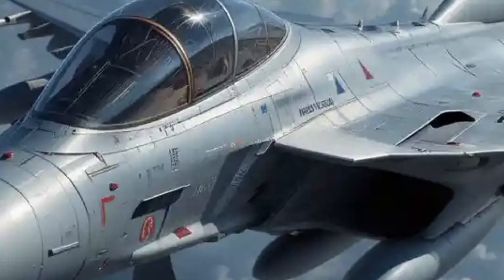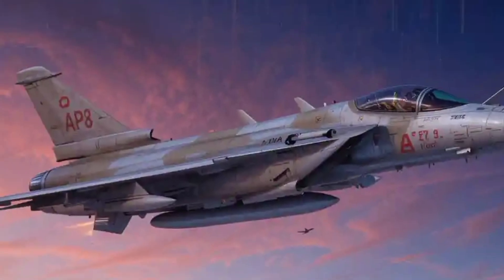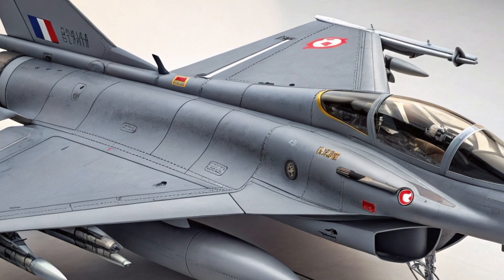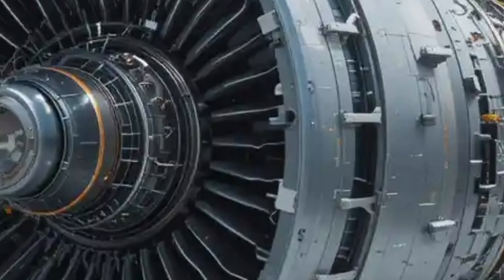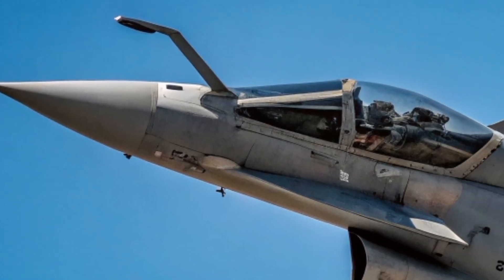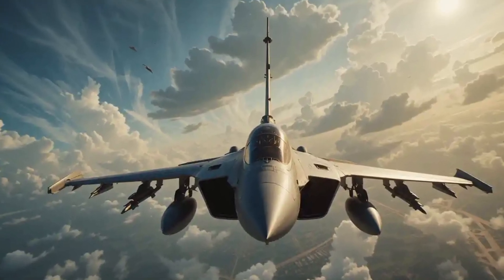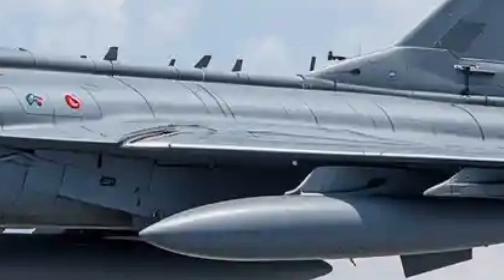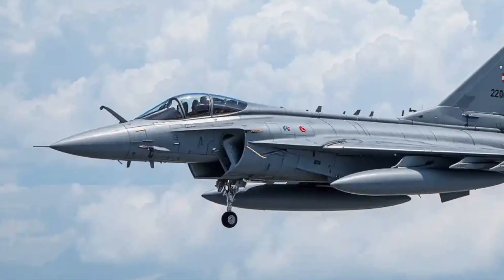"РАФАЛЬ против всех! Почему этот истребитель пугает весь мир?"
Description
Французский истребитель Rafale — это настоящая гроза небес! В этом видео мы расскажем, почему его боятся даже самые мощные армии мира. Узнайте секреты французских технологий, невероятные возможности авионики и реальные боевые успехи Rafale в горячих точках планеты.

--- заголовков по теме Rafale

1. Rafale — убийца F-35? Французский истребитель атакует!

2. Почему Индия выбрала Rafale: правда, о кот

3. Rafale в действии: реальные кадры боевых вылетов!

4. Секреты Rafale: что скрывает Франция от мира?

5. Битва истребителей: Rafale vs Су-57 — кто победит?

6. Rafale — самый опасный истребитель в мире? Анализ эксперта!

7. РАФАЛЬ: как один самолет изменил правила войны

8. Rafale уничтожает цели с точностью лазера! Вся правда о вооружении

9. Французская мощь в небе: Rafale в армии ОАЭ, Индии и Греции

10. Rafale — неуловимый охотник: почему ПВО бессильны?

 ключевых слов